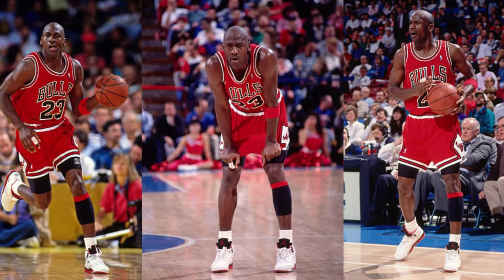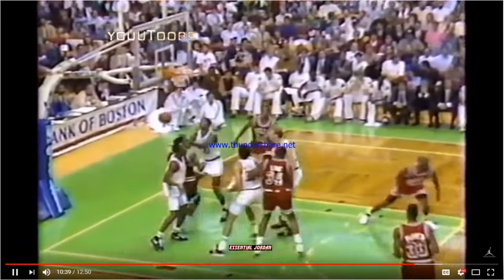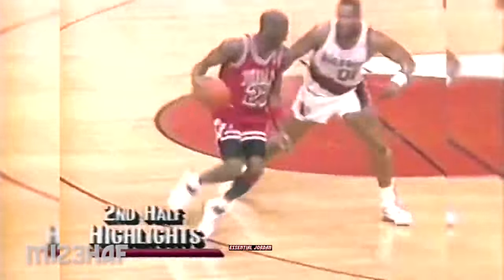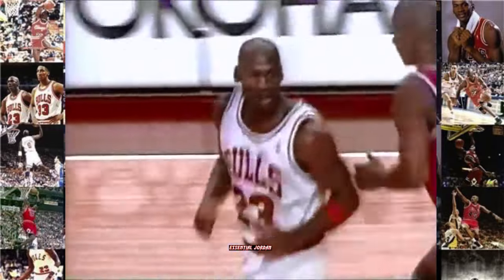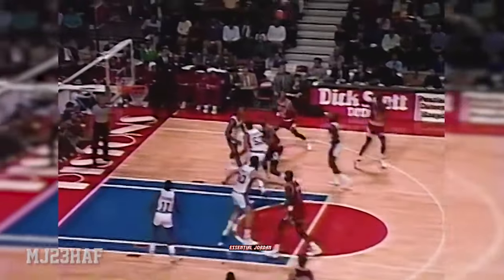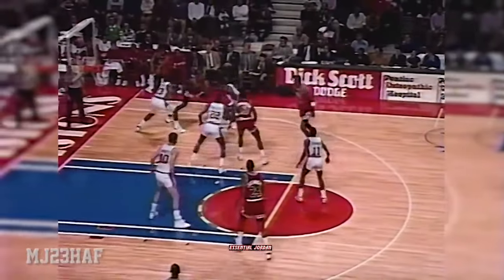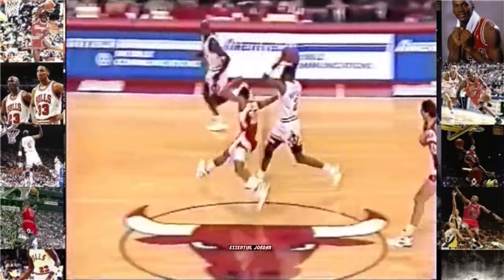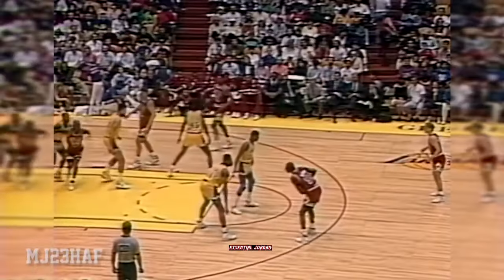Michael Jordan Wearing The Air Jordan 5 | Fire Red (Full Highlights)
Michael Jordan wore the Fire Red Air Jordan 5 to start the 90-91 NBA regular season though All-Star Weekend, enjoy!

Shout out to MJ23HAF and bball4real for the help with this video!